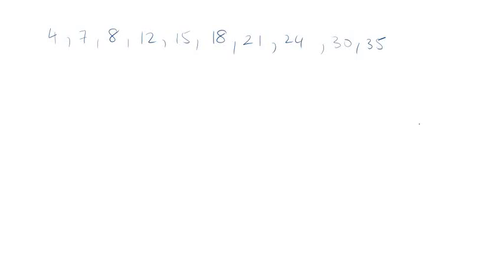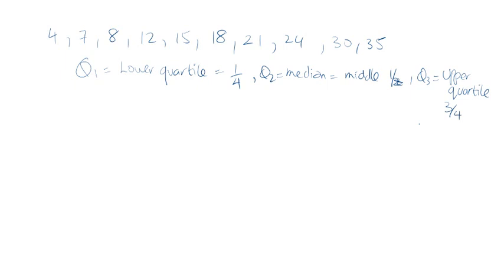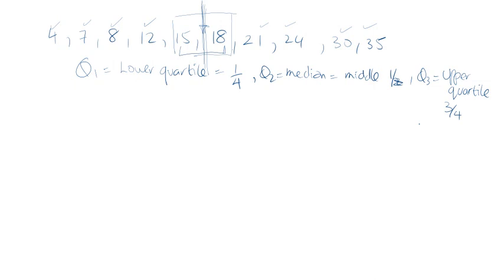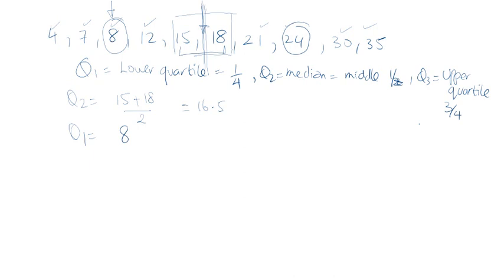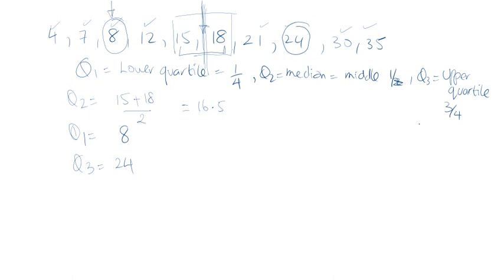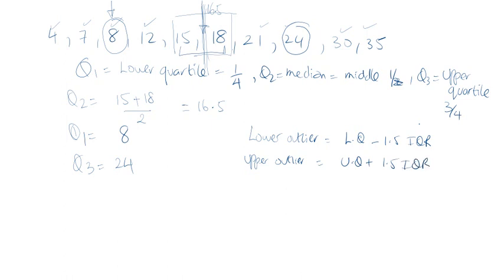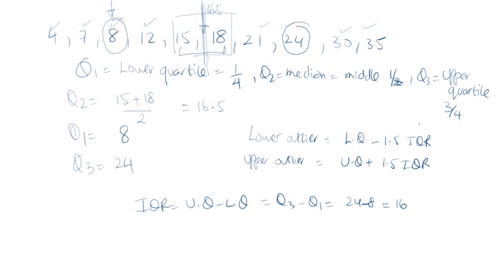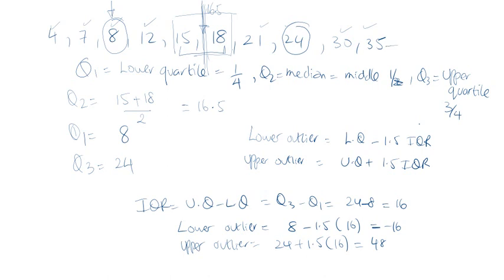Finding an outlier from a data set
The video shows you how to locate the median and Quartiles and eventually find the lower and upper outliers from the information you just found.